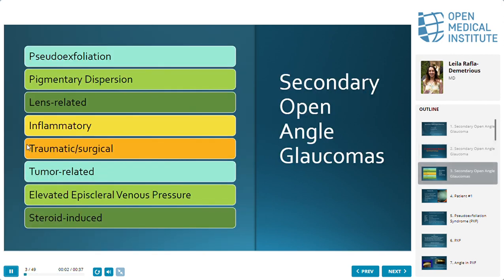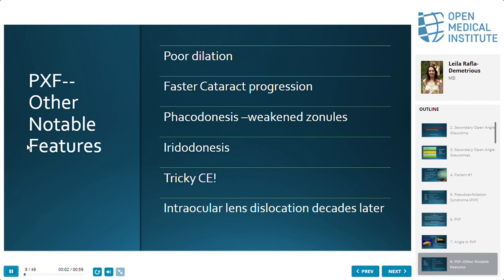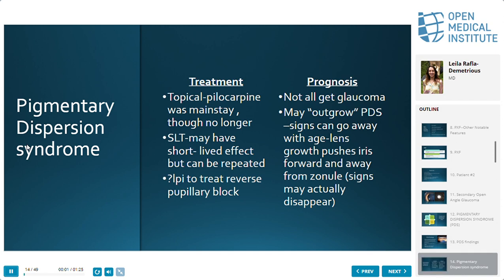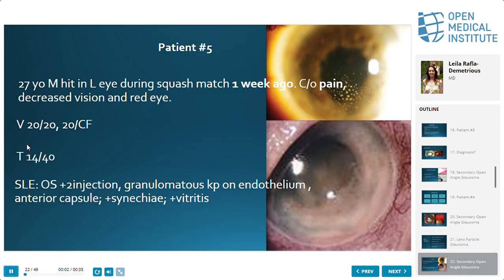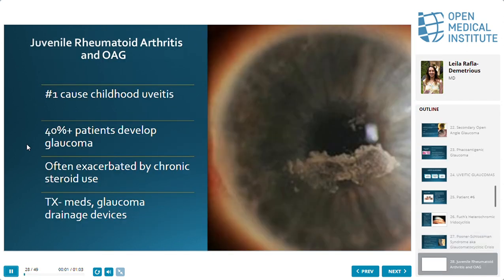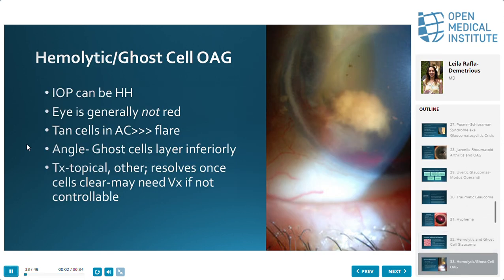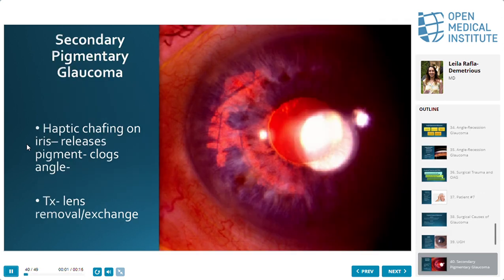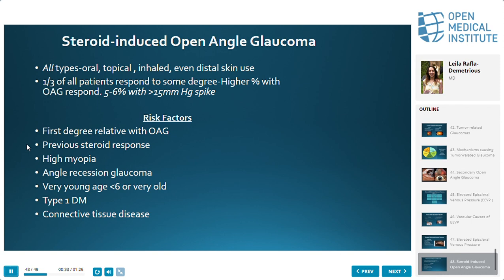2 Secondary Glaucomas